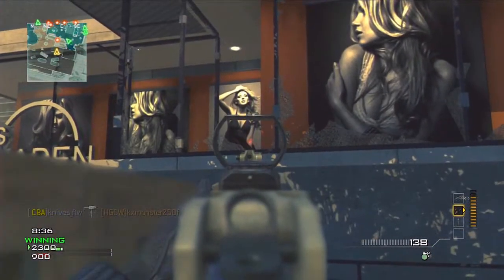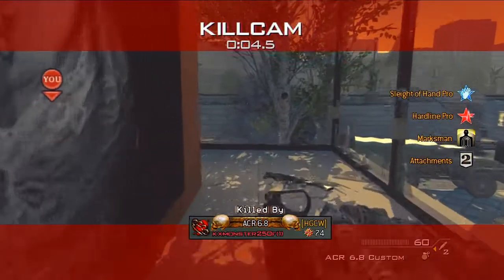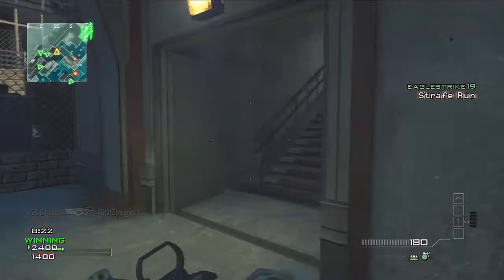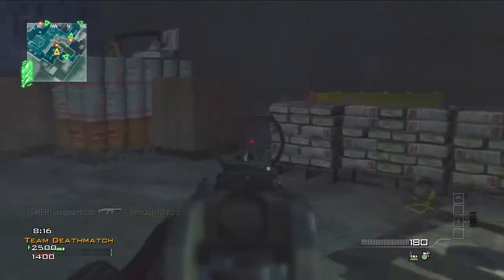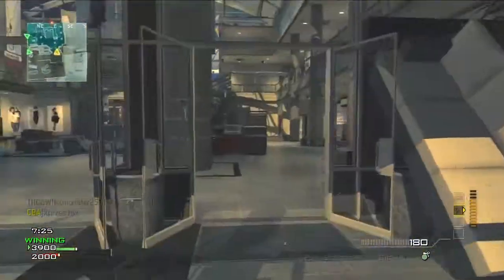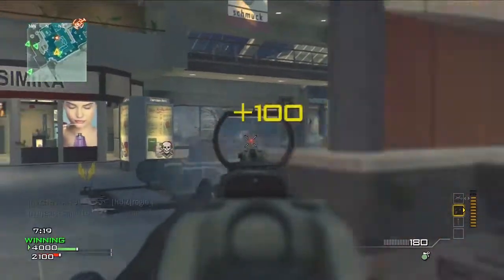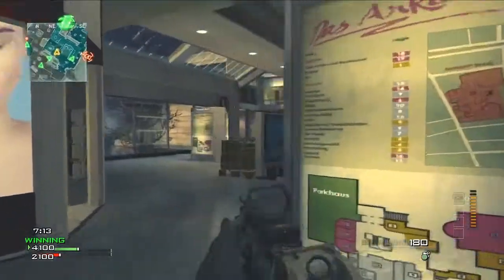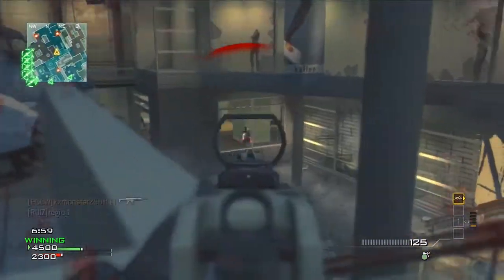Color Correction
sorry if the audio is too low, I'm trying to get the hang of Sony Vegas